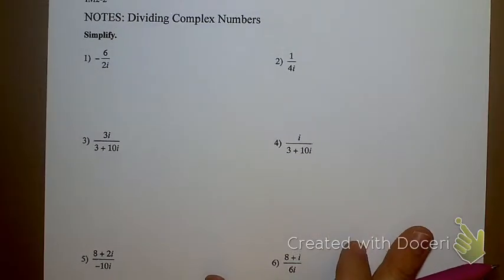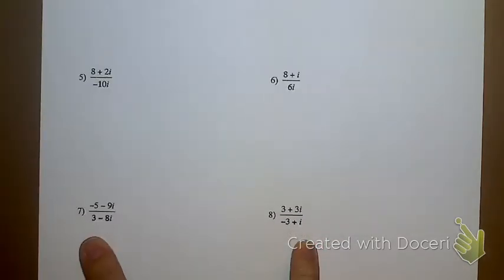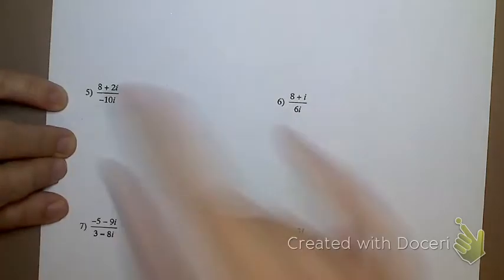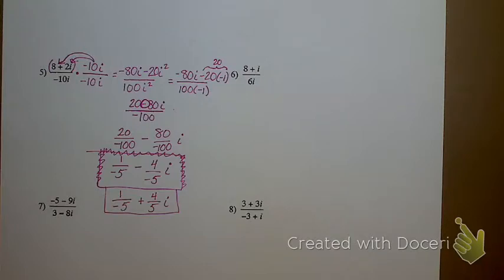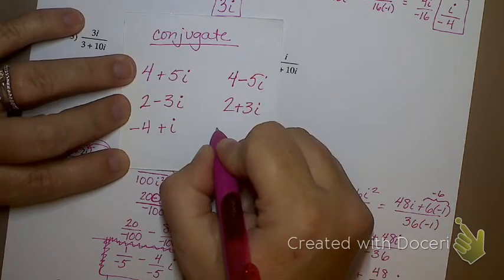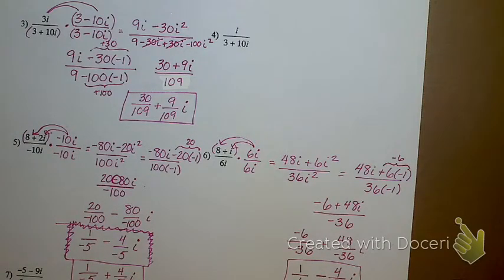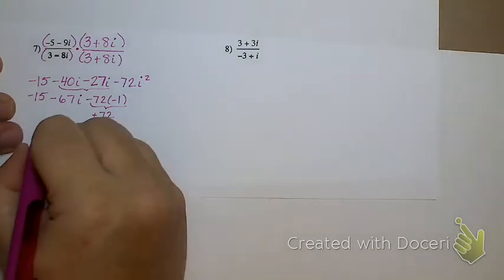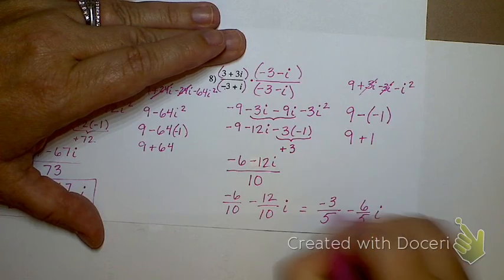Dividing Complex Numbers 10/17/18